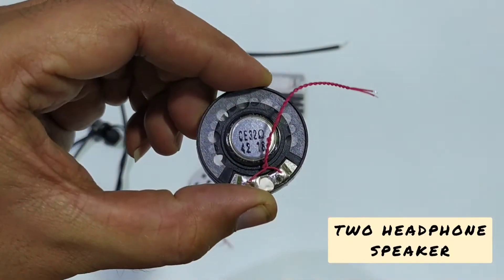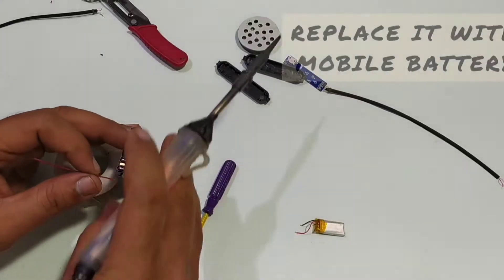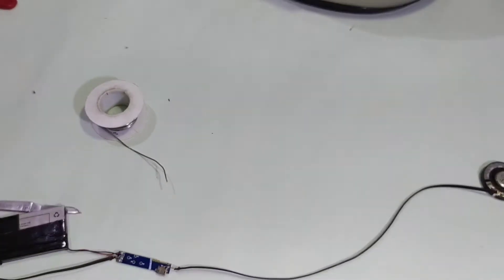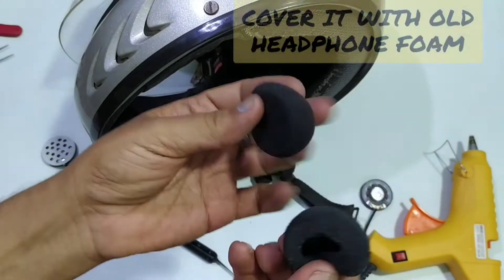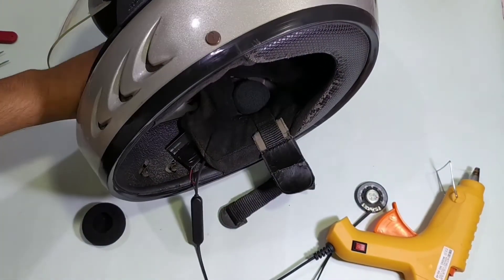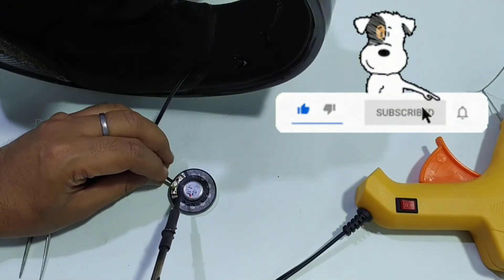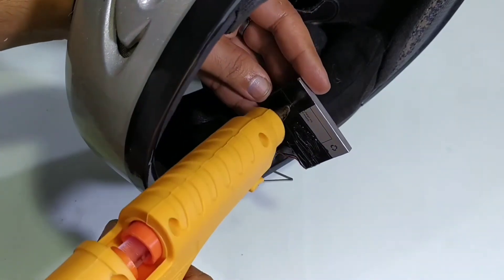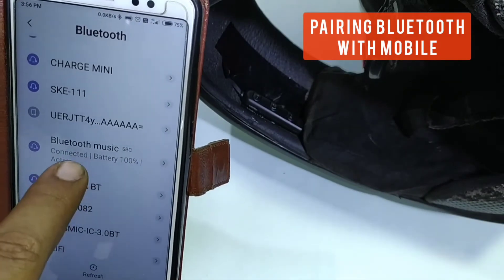Bluetooth helmet Convert any helmet into Bluetooth for call receiveing#हेलमेट को ब्लूटूथ कैसे बनाएं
MATERIAL USED:-
1.Headphone speaker
2.Bluetooth headset
3.Li-ion 800mah battery
4.Soldering iron
5.Glue gun
6.GLUE STICK

MY GEAR I HAVE USED:-

*MY CAMMERA BUYING LINK:- SonyZV-1

* MOBILE:- Red me note 8